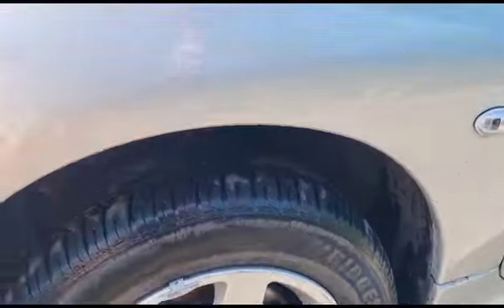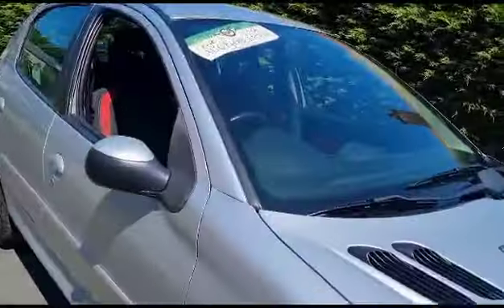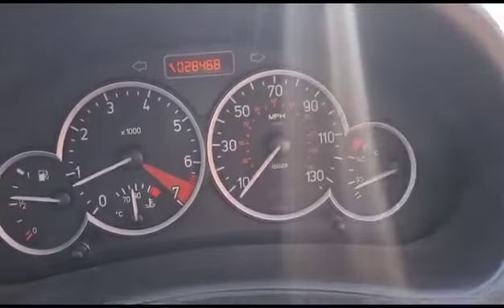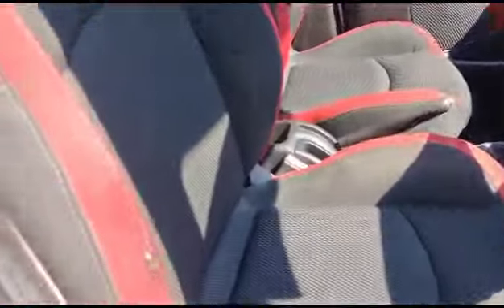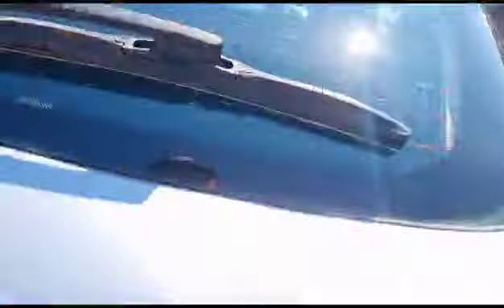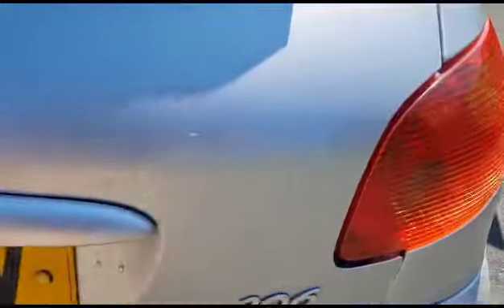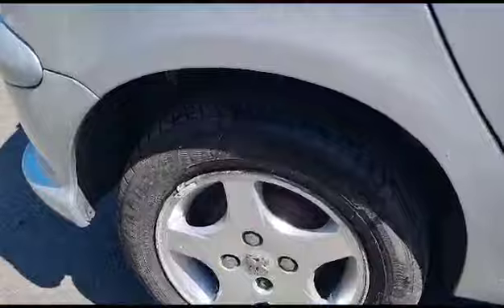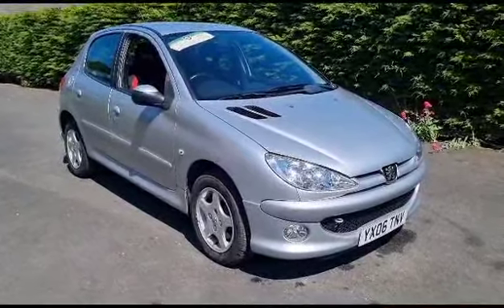2006 PEUGEOT 206 SPORT | MATHEWSONS CLASSIC CARS | 9 & 10 JUNE 2023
2006 PEUGEOT 206 SPORT | MATHEWSONS CLASSIC CARS | 9 & 10 JUNE 2023